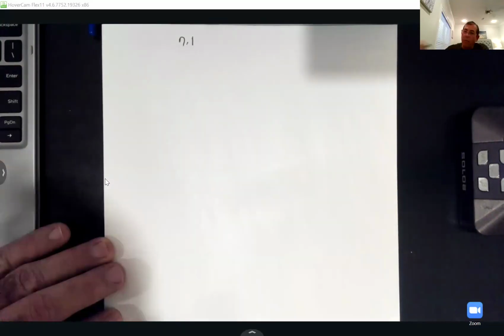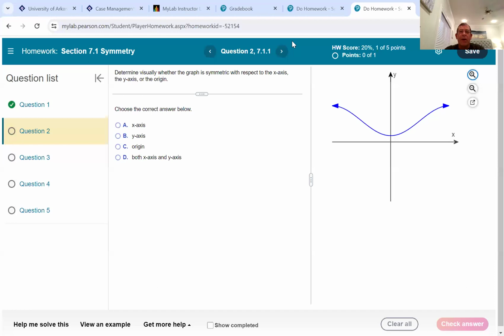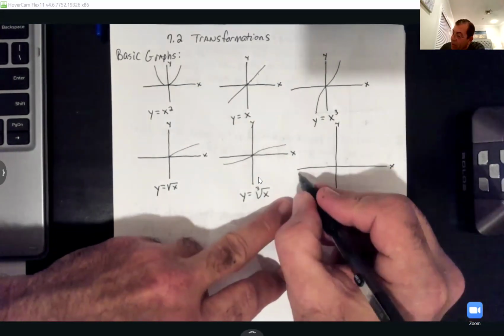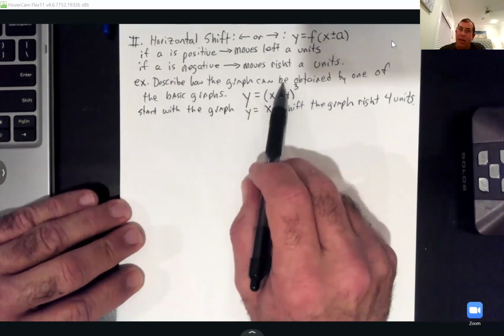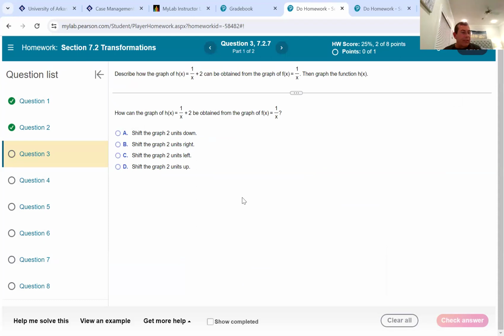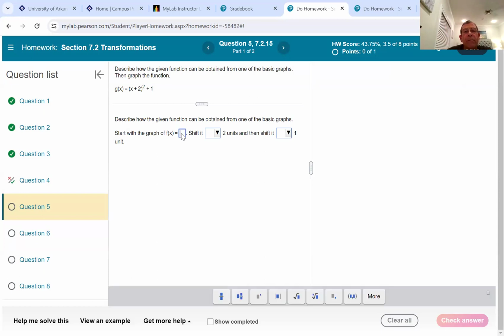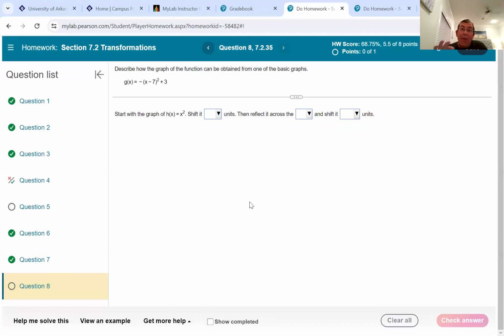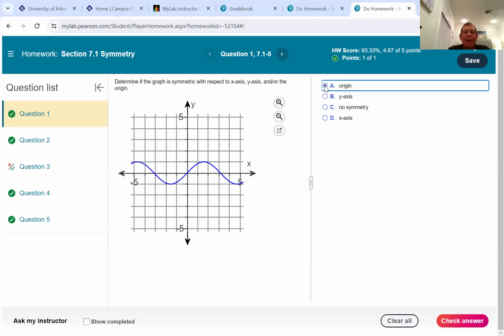college algebra w10 spring 2024 section 7 1 and 7 2